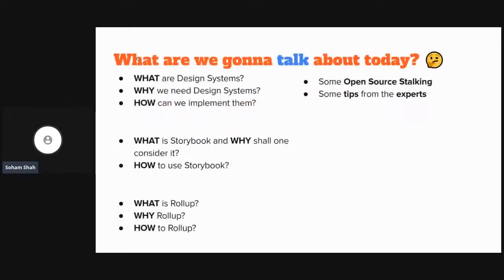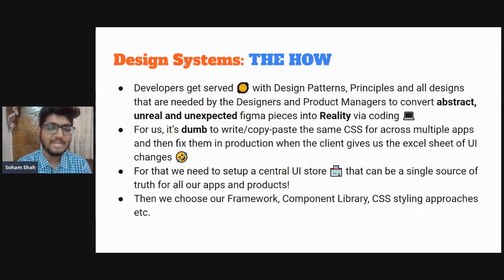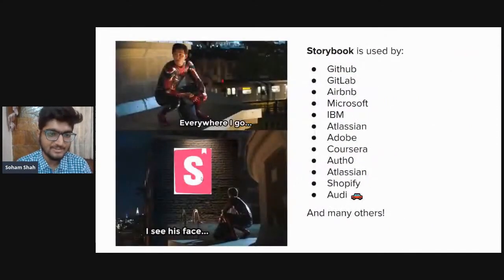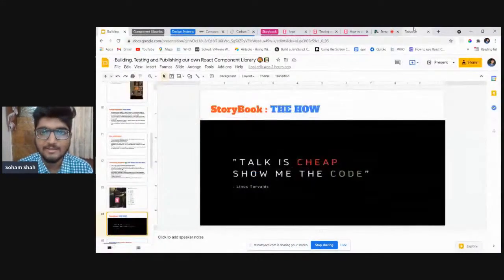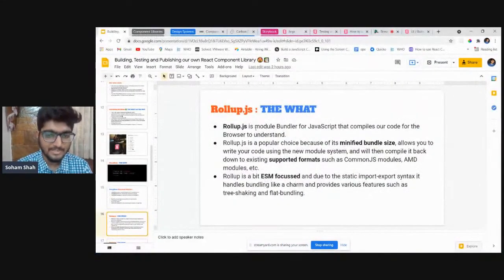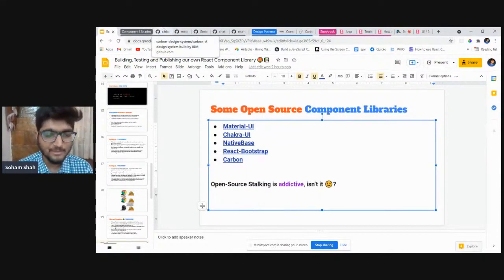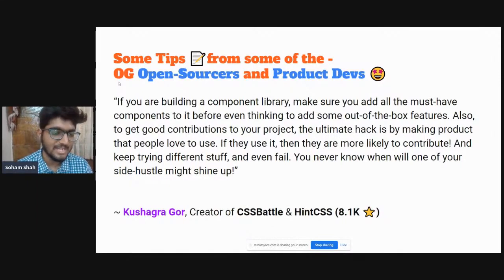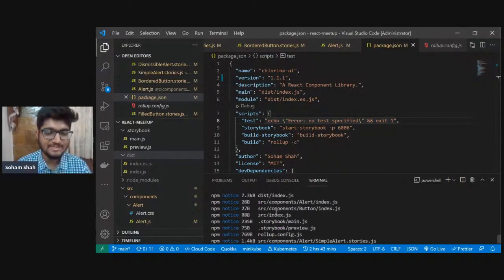Building, testing and Publishing your own React Component Library by Soham Shah